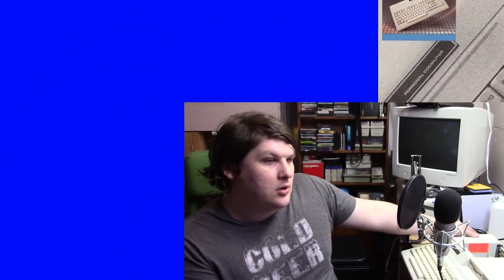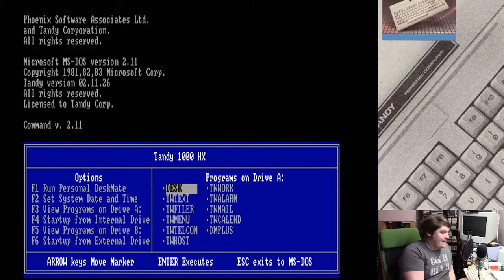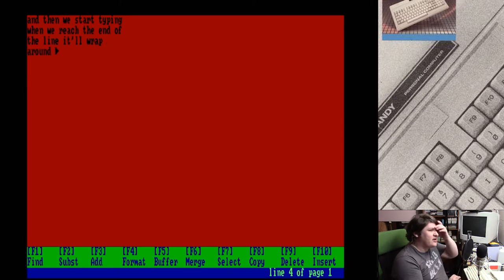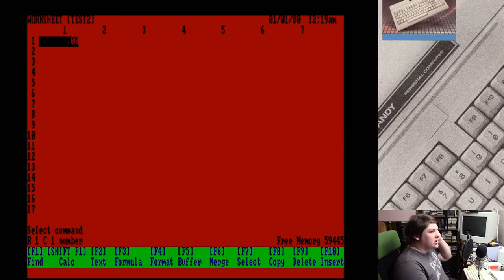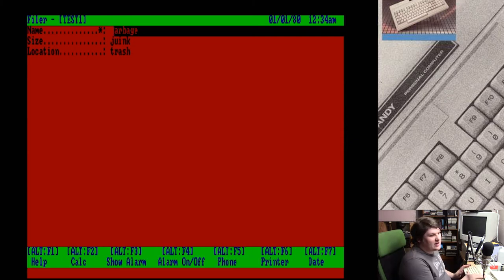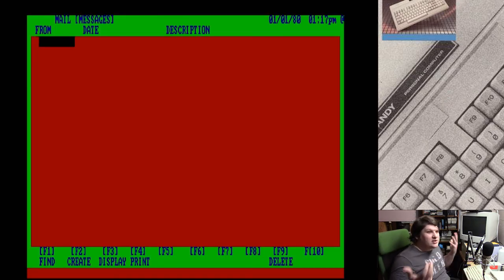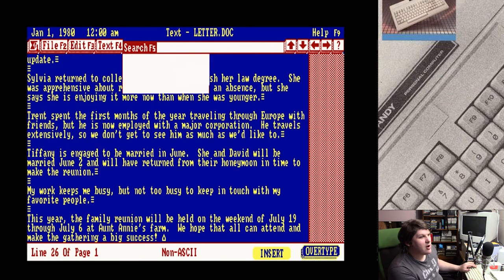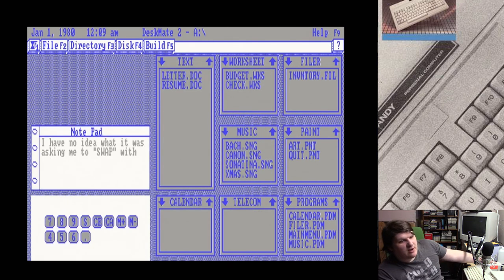Tandy Deskmate Overview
This is a sort-of-in-depth review of Tandy Deskmate 2 and Personal Deskmate 2, both for the Tandy 1000. I had some stumbles as I figured out this highly odd software, but overall I'm very pleased with what I found and I hope you'll get the same impression I did: this is a really neat set of tools for the time and place it was released!